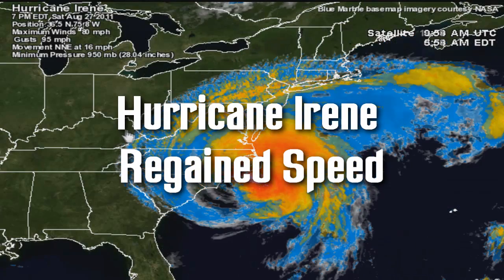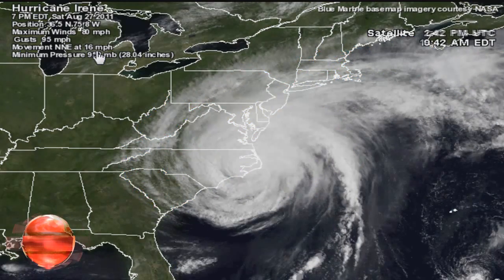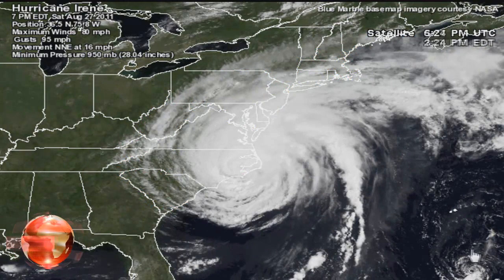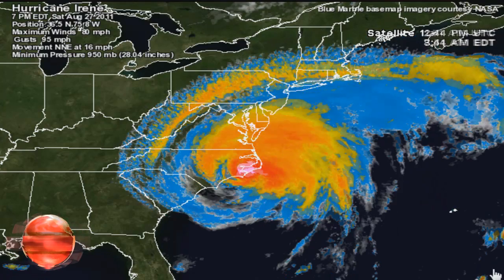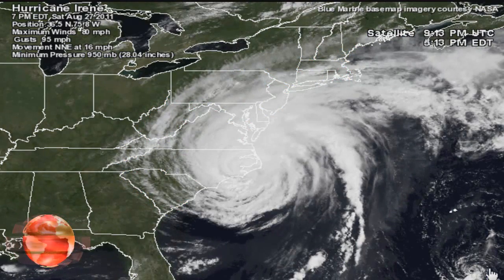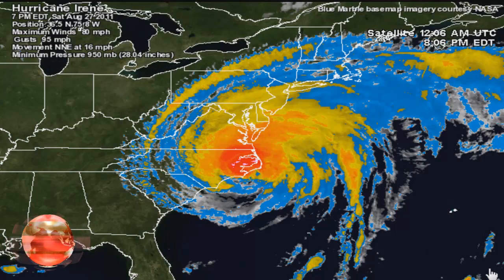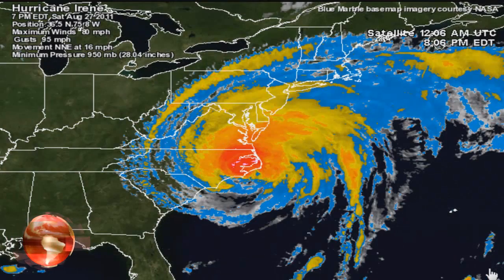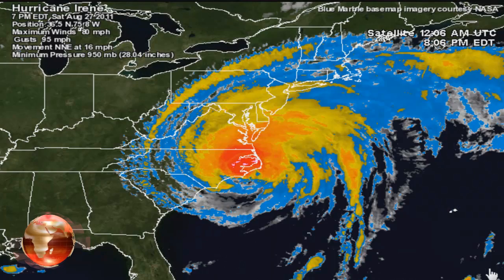Hurricane Irene regained speed Plus Tropical Storm Jose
Hurricane Irene regained speed plus what looks like a second hurricane forming on the bottom right hand corner of this video. Tropical Storm Jose